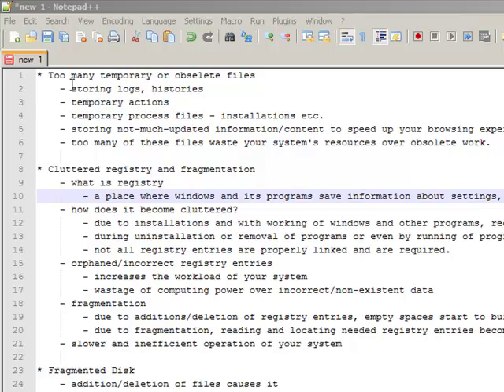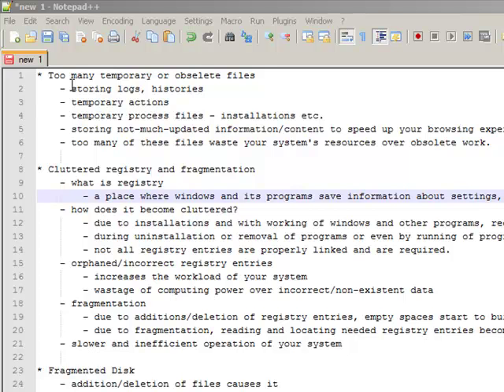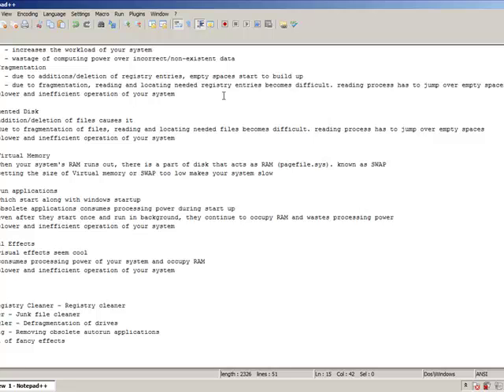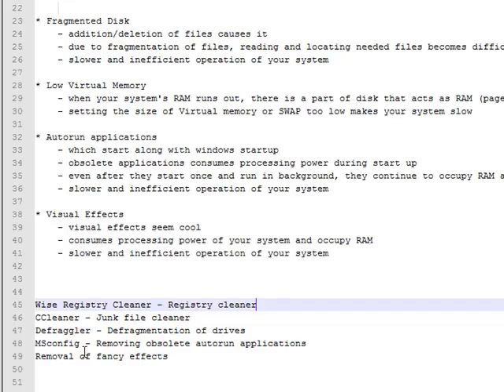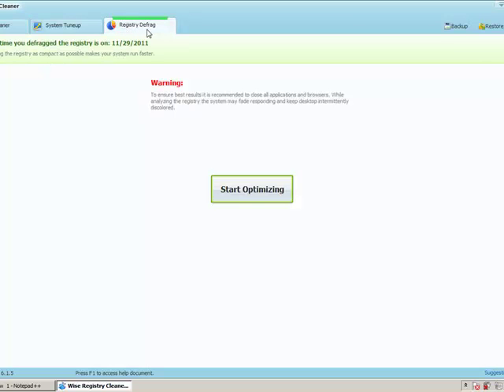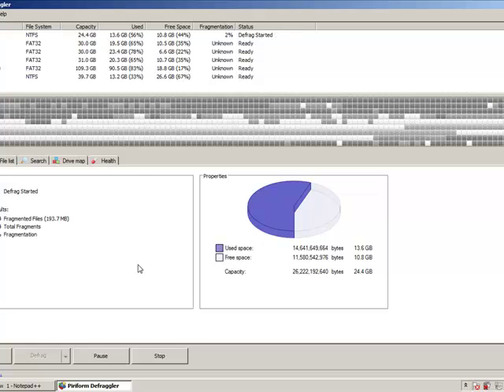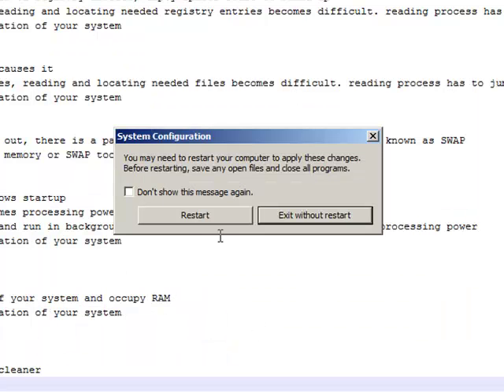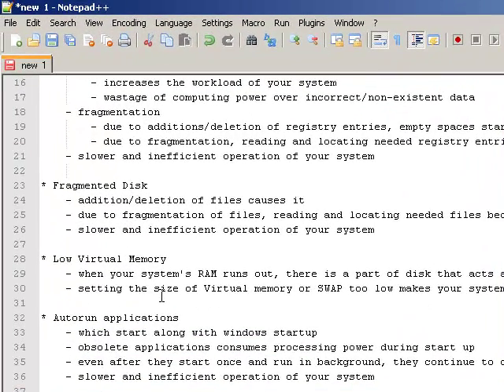Boost your Windows 7 and learn the reasons for it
Understand the causes of system slowdowns and solve them easily...

* Too many temporary or obselete files
- storing logs, histories
- temporary actions
- temporary process files - installations etc.
- storing not-much-updated information/content to speed up your browsing experience
- too many of these files waste your system's resources over obsolete work.

* Cluttered registry and fragmentation
- what is registry
- a place where windows and its programs save information about settings, locations etc.
- how does it become cluttered?
- due to installations and with working of windows and other programs, registry fills up
- during uninstallation or removal of programs or even by running of programs, registry entries get deleted.
- not all registry entries are properly linked and are required.
- orphaned/incorrect registry entries
- increases the workload of your system
- wastage of computing power over incorrect/non-existent data
- fragmentation
- due to additions/deletion of registry entries, empty spaces start to build up
- due to fragmentation, reading and locating needed registry entries becomes difficult. reading process has to jump over empty spaces
- slower and inefficient operation of your system

* Fragmented Disk
- addition/deletion of files causes it
- due to fragmentation of files, reading and locating needed files becomes difficult. reading process has to jump over empty spaces

* Low Virtual Memory
- when your system's RAM runs out, there is a part of disk that acts as RAM (pagefile.sys). known as SWAP
- setting the size of Virtual memory or SWAP too low makes your system slow

* Autorun applications
- which start along with windows startup
- obsolete applications consumes processing power during start up
- even after they start once and run in background, they continue to occupy RAM and wastes processing power

* Visual Effects
- visual effects seem cool
- consumes processing power of your system and occupy RAM

Wise Registry Cleaner - Registry cleaner
CCleaner - Junk file cleaner
Defraggler - Defragmentation of drives
MSconfig - Removing obsolete autorun applications
Removal of fancy effects